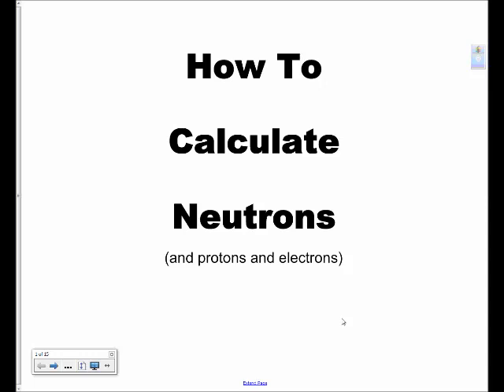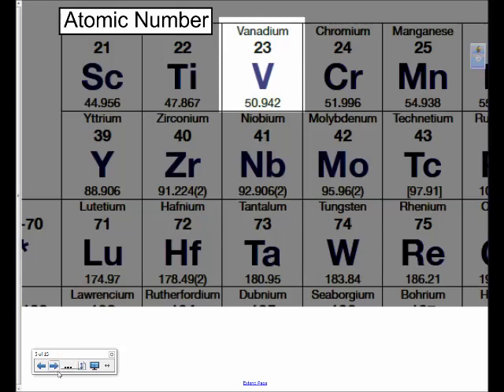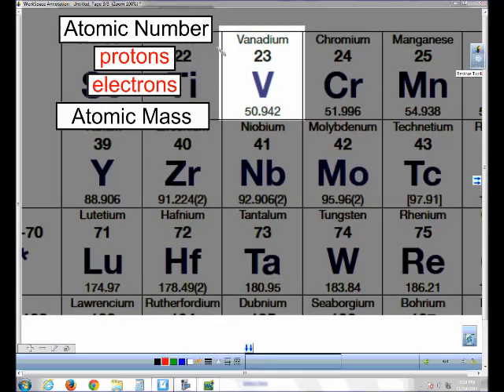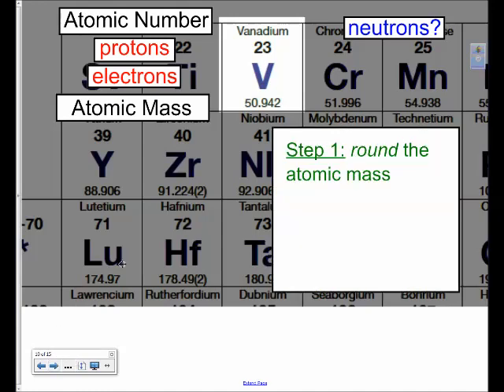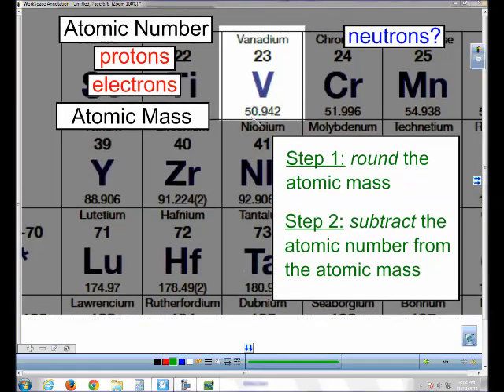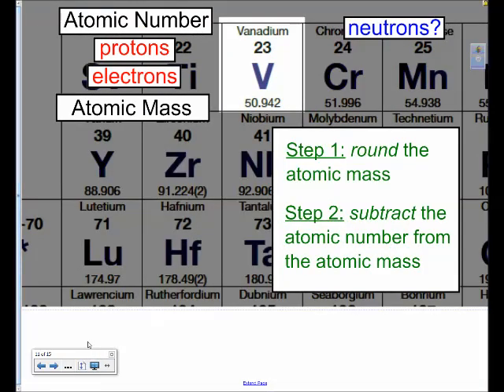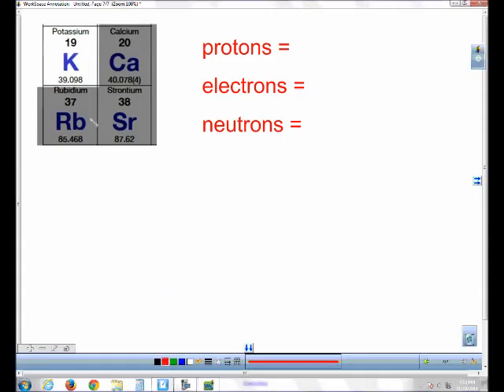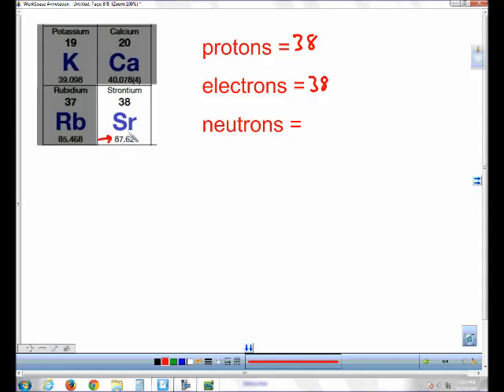Calculating Neutrons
How to calculate neutrons, protons, and electrons.